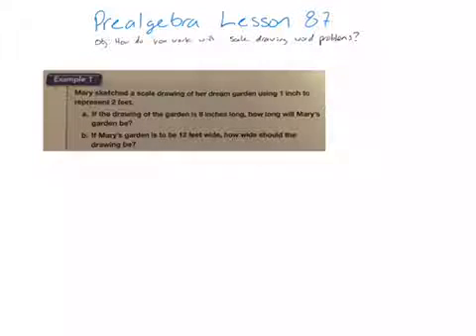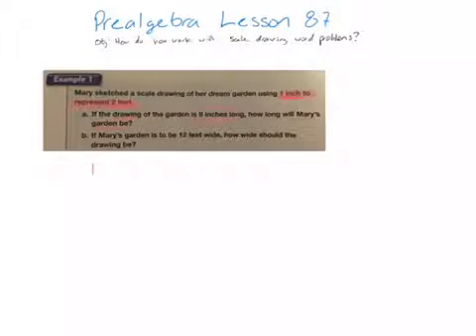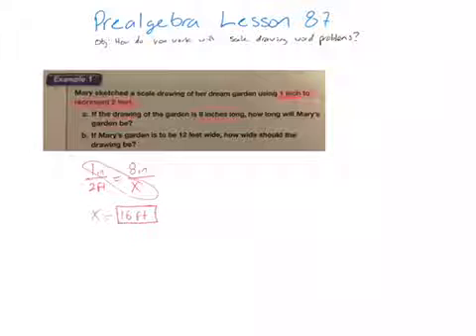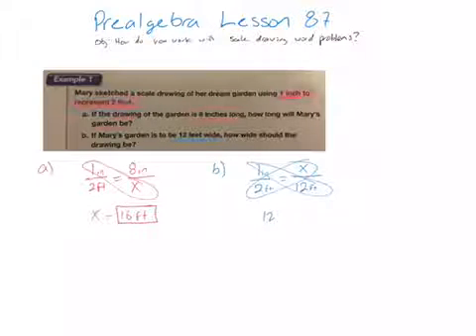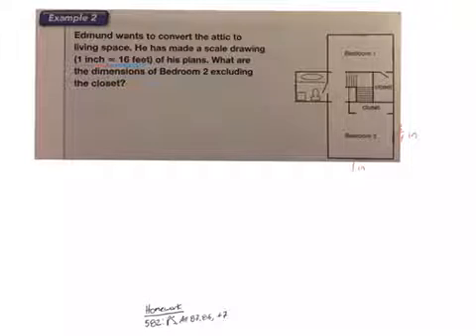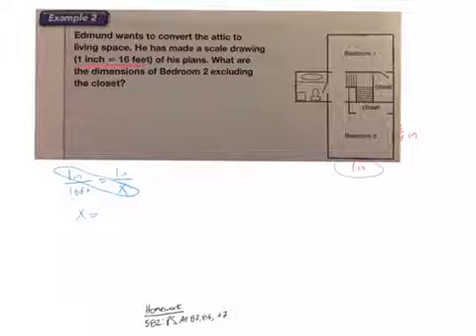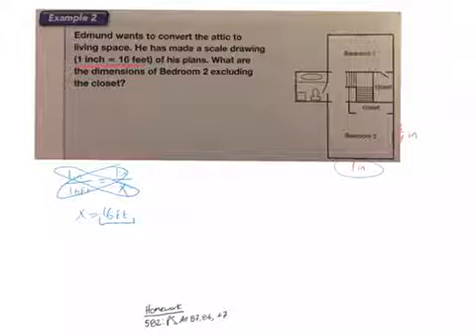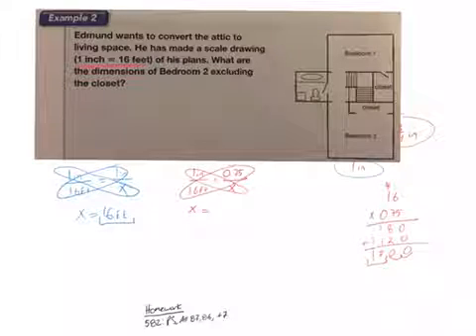Prealgebra Lesson 87